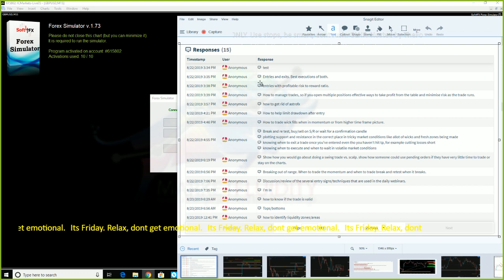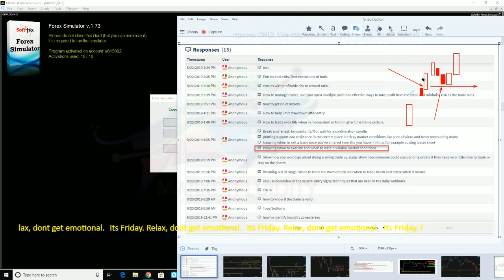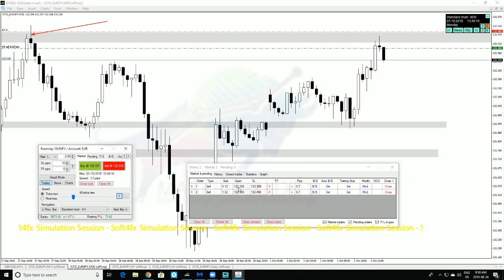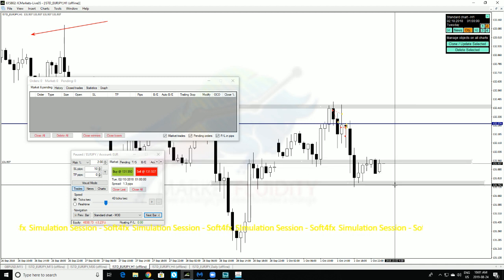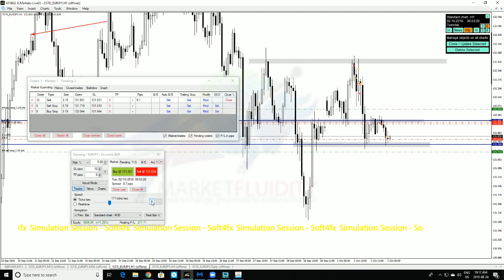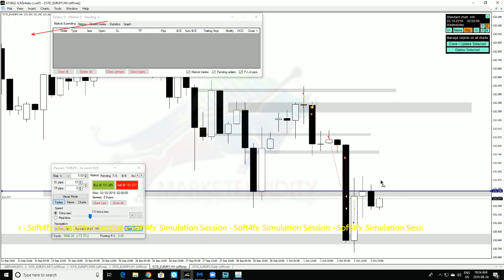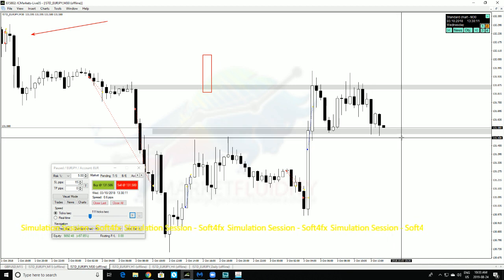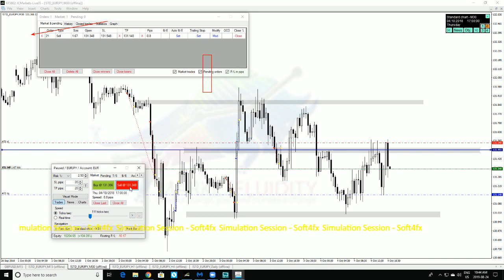Simulation Session - Refresher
Live NY Session Hosted 6.30am EST. Ask questions. Post charts and get feedback.